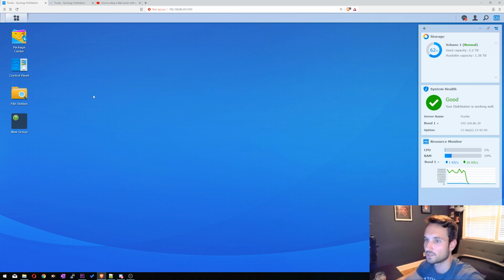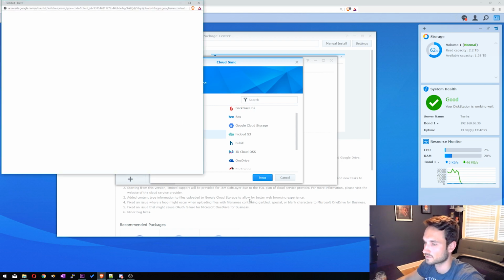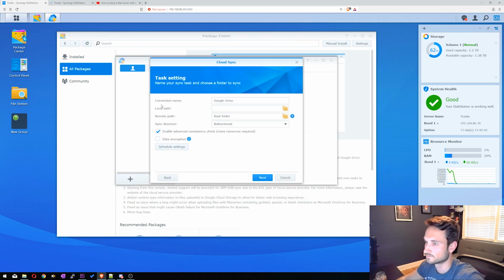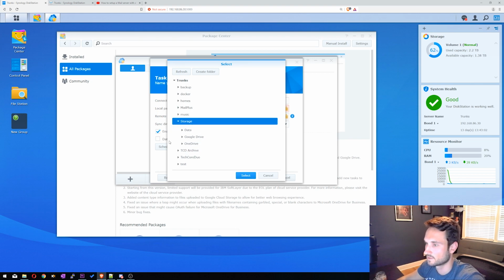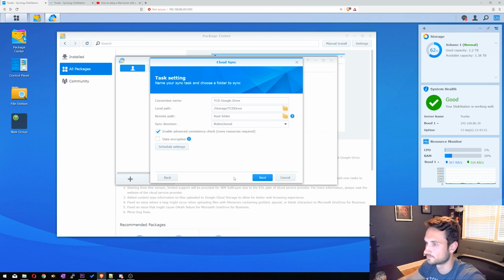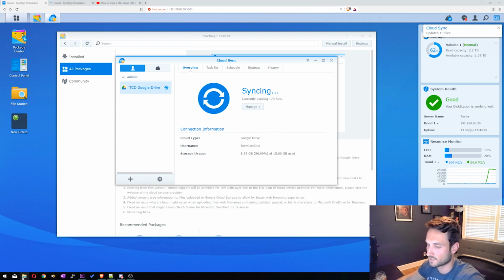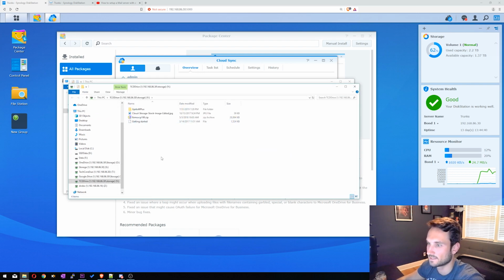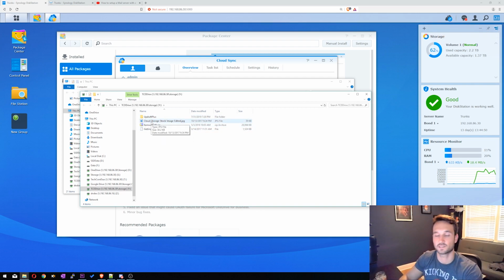Setup CloudSync on a Synology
Check out our today’s Tech News headlines In this video I walk you through setting up CloudSync on a Synology NAS and map the drive to your computer.